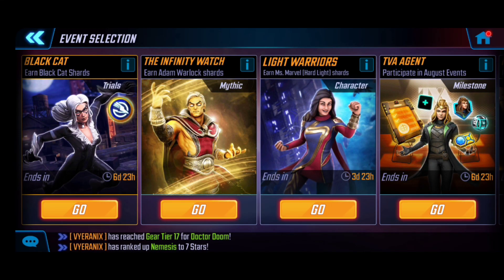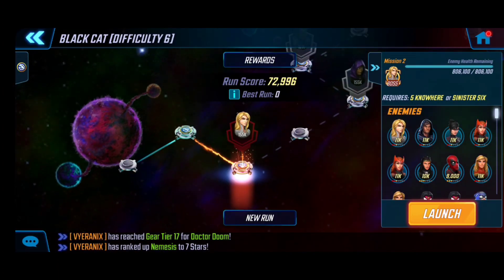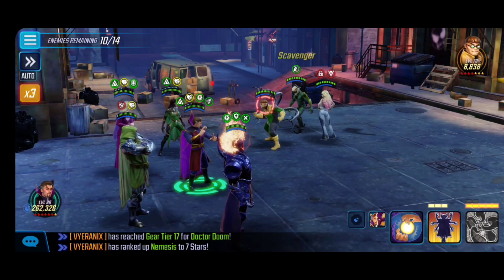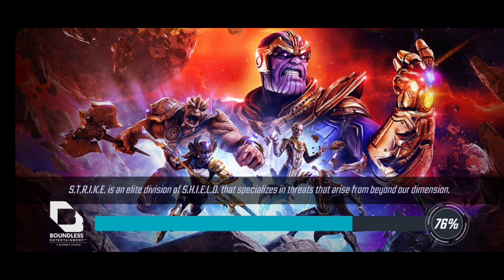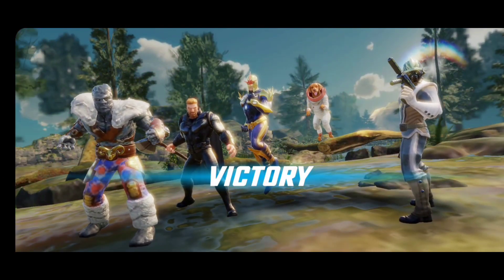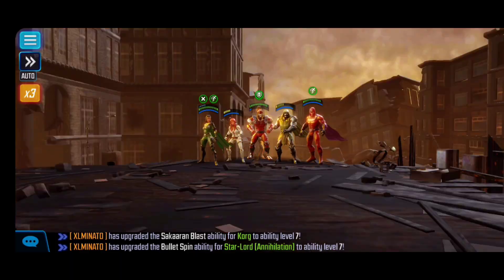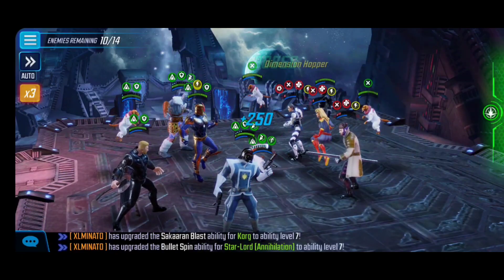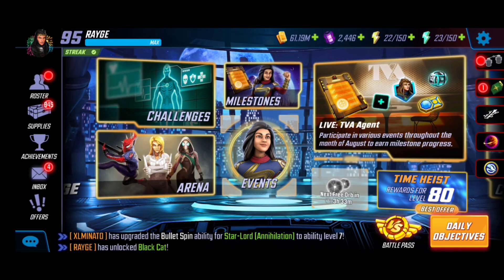Black Cat Trial Event: Difficulty 6 Full Gameplay! How to 3 Star Black Cat! | MARVEL Strike Force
BLACK CAT EVENT GUIDE: Difficulty 6 Full Gameplay! How to 3 Star Unlock Black Cat! | MARVEL Strike Force - Free to Play (F2P)

Please let me know if you have any questions. Thanks again for watching! Cheers!

0:00 Introduction
2:05 Node 1: Any
3:35 Node 2: Knowhere
5:30 Node 3: Mystic Villain
6:55 Node 4: Global Controller
9:00 Node 5: Brawler
10:55 Node 6: Knowhere
12:15 Node 7: Mystic Villain
13:40 Node 8: Global Controller
15:20 Node 9: Brawler
16:40 Node 10: Knowhere
19:55 Rewards & Unlock